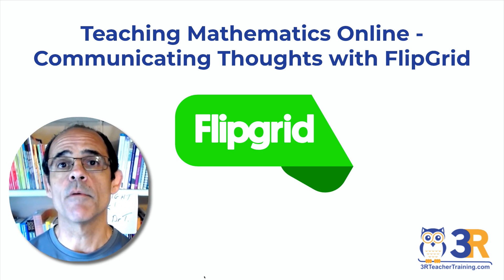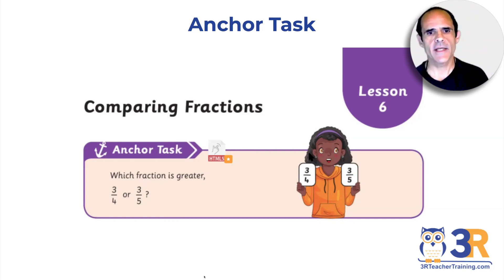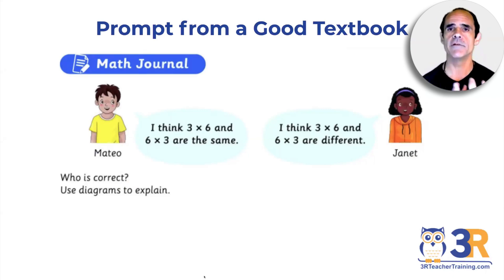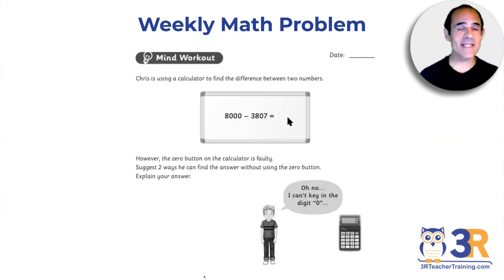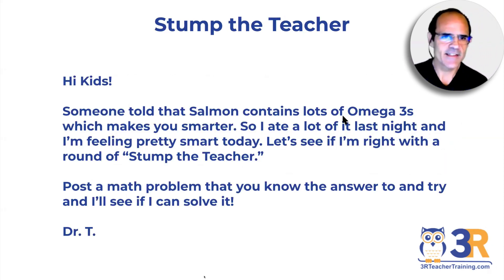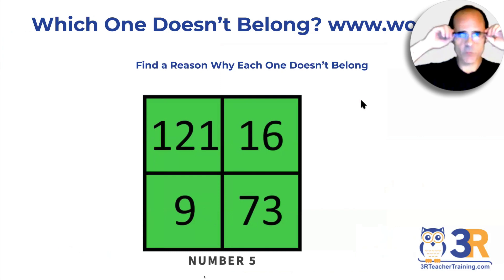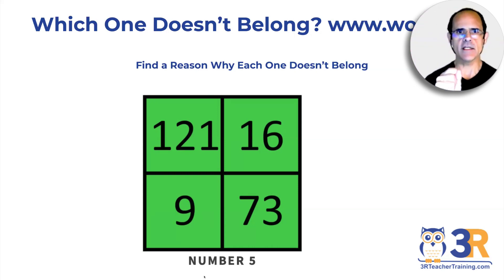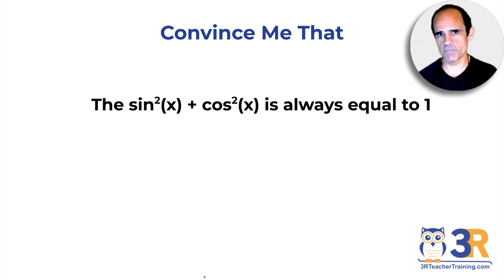FlipGrid Resources for Teaching Mathematics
To view our calendar of upcoming events where you can learn from this speaker and our other experts:

If you’d like to learn more from our experts, visit our Youtube Channel: